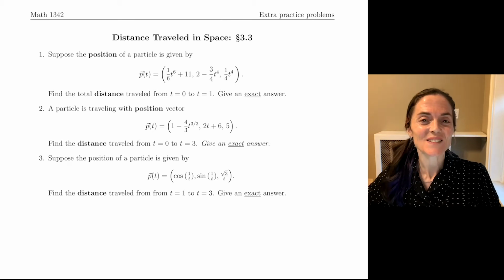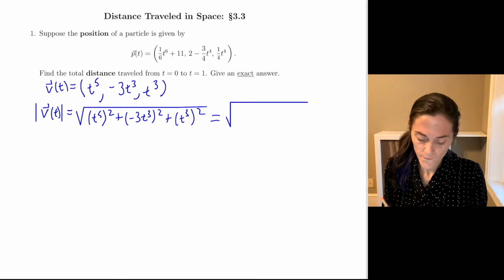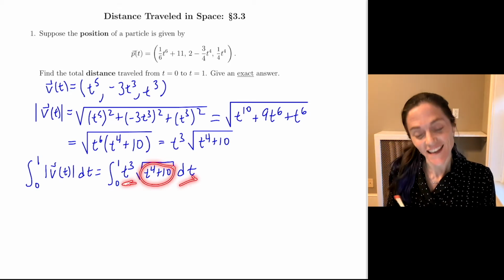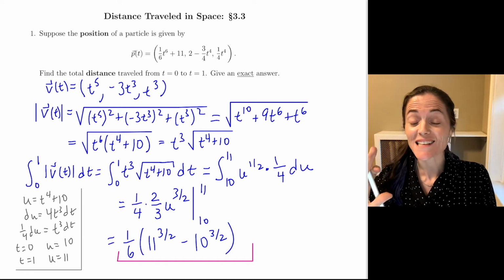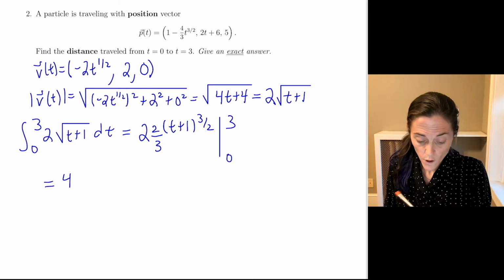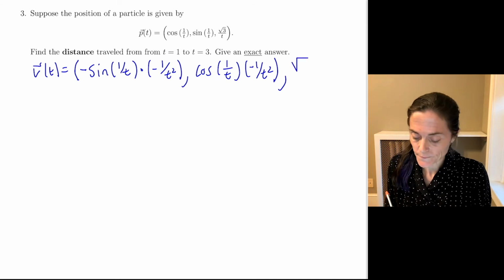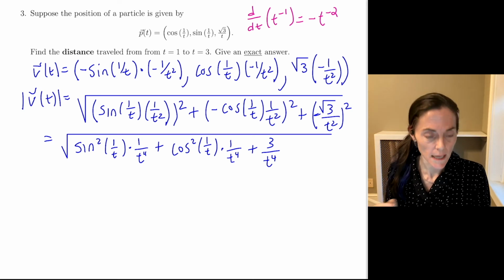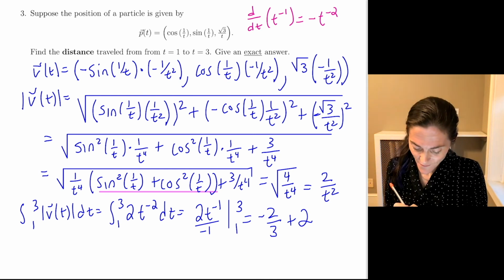Calculus II: Distance Traveled in Space Examples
Three examples where we integrate speed to calculate the distance traveled in space.